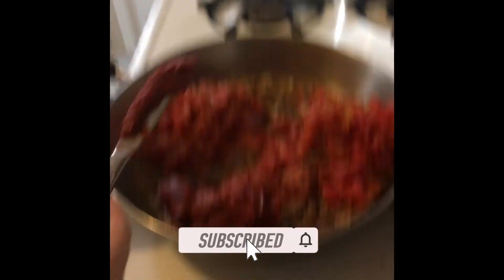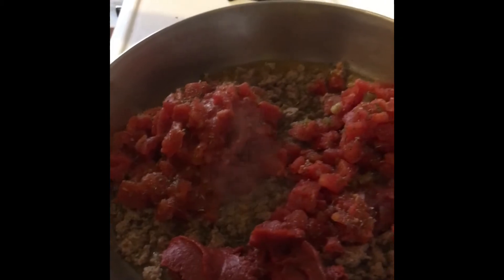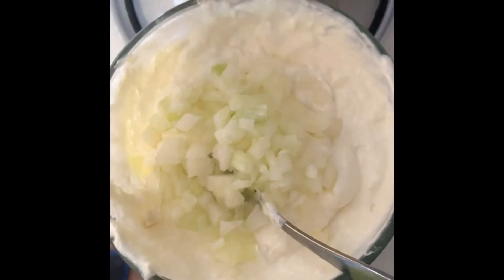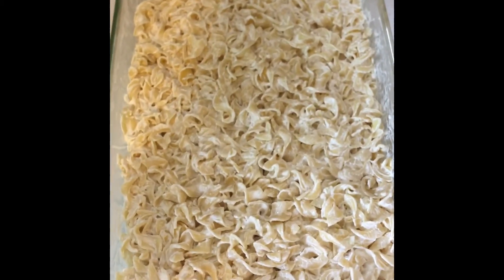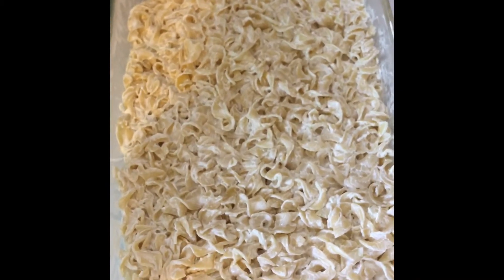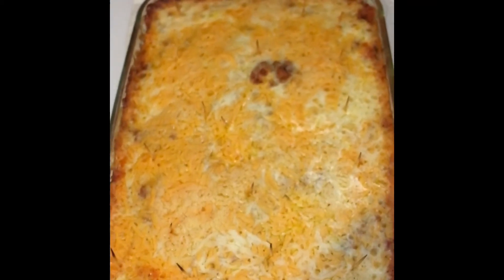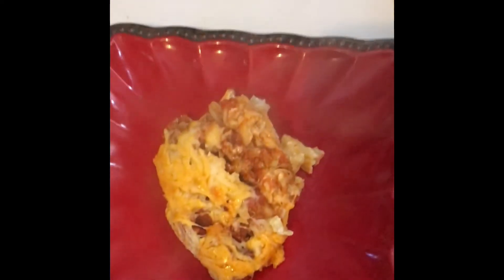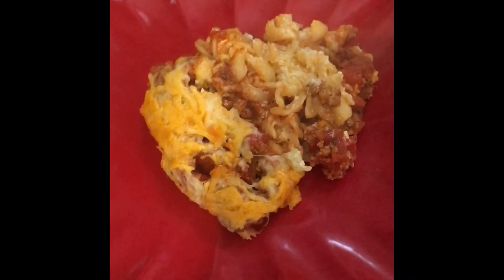Thomas’ day to cook. I had a serving and it was wonderful.